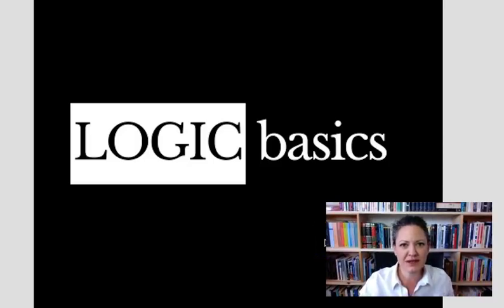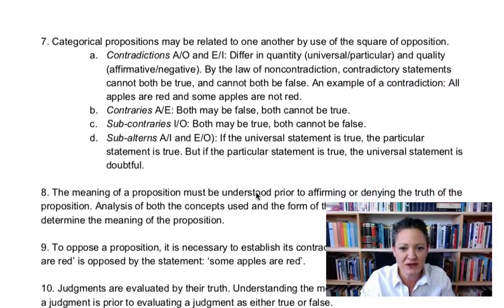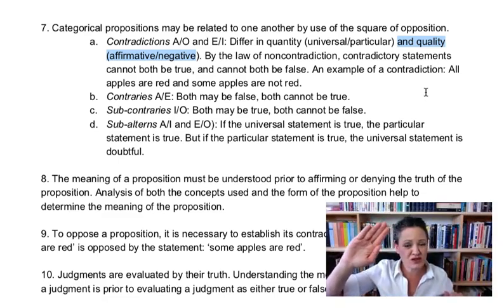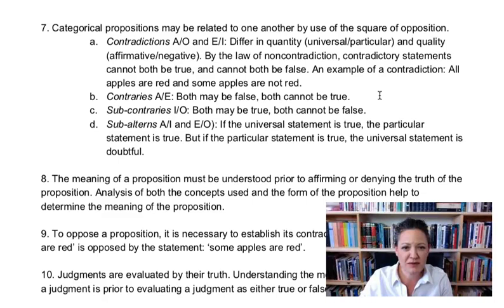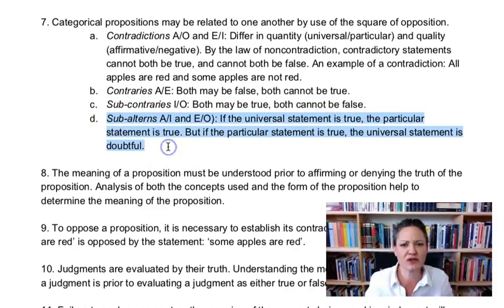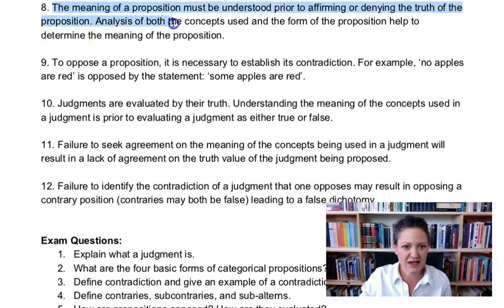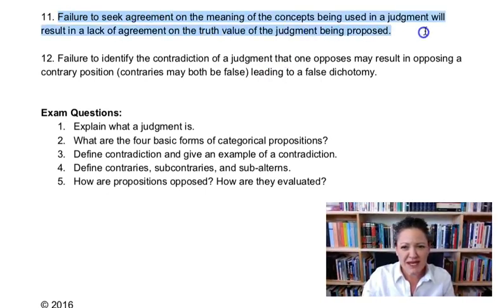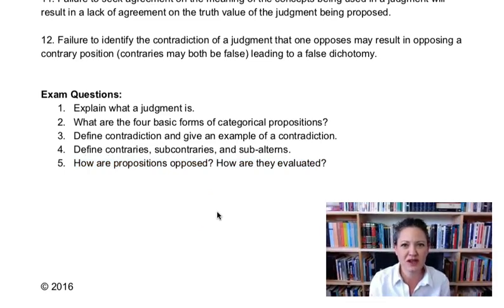Square of Opposition - What are Judgements part 2: Logic Basics 37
What is the square of opposition and how do I use it?